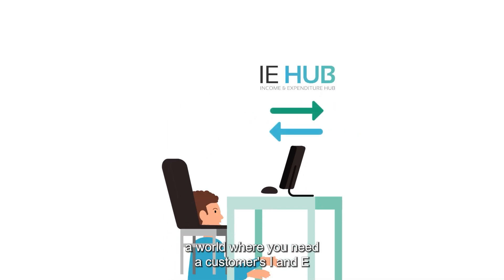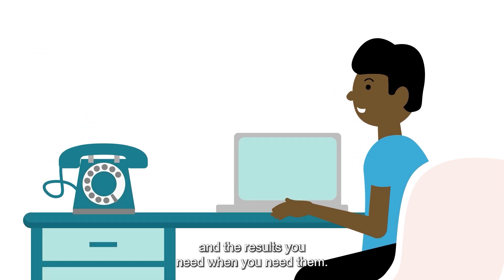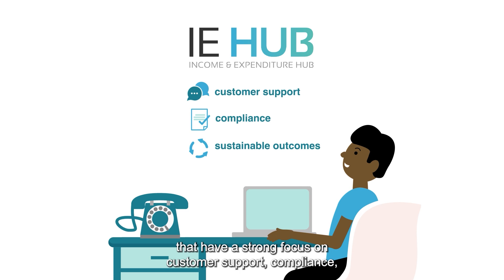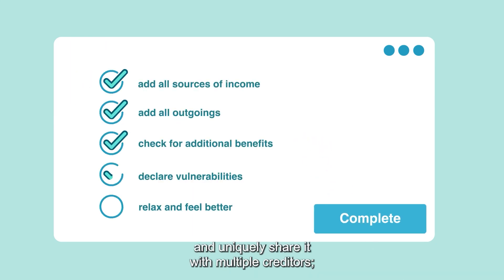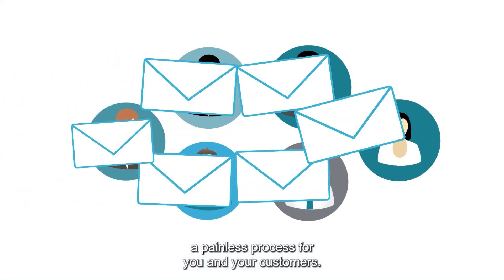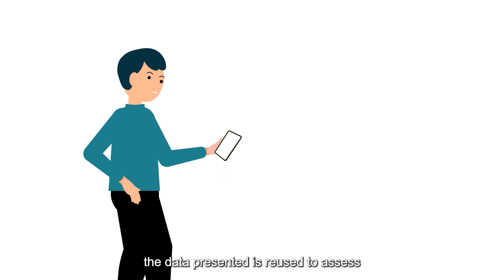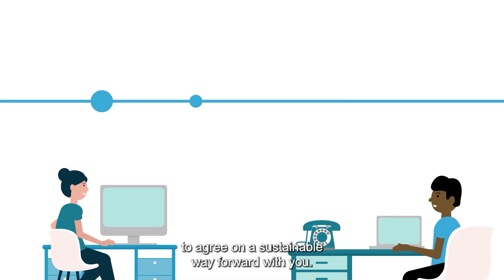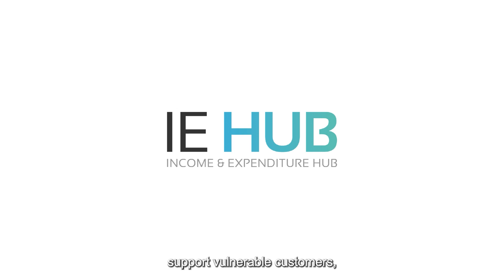IE Hub Explained: Transforming Collections & Affordability Assessments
Organisations, streamline your collections and affordability processes with IE Hub! Dive into this video to discover how IE Hub can revolutionise the way you interact with consumers, ensuring seamless income and expenditure capture.

Enhance transparency, reduce friction, and improve efficiency, all while putting customer welfare at the forefront. Discover the IE Hub advantage and why leading businesses trust us for their income and expenditure capture needs.